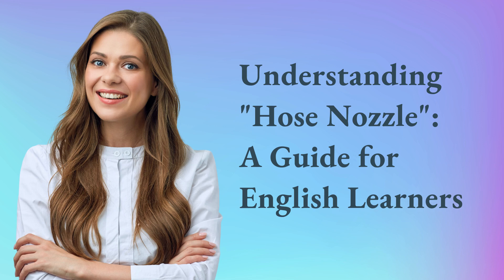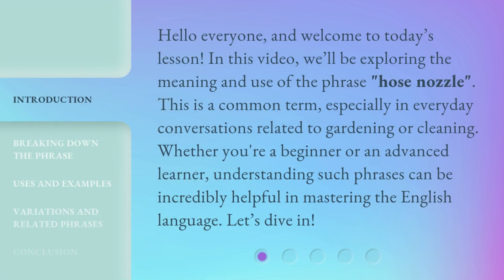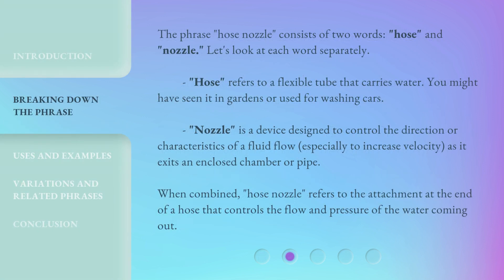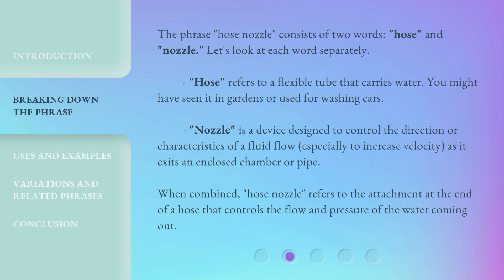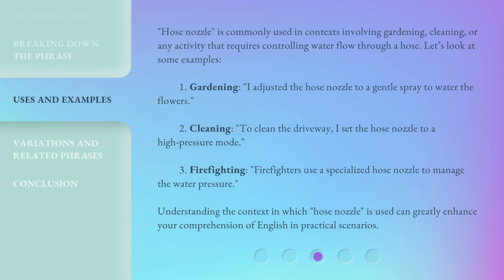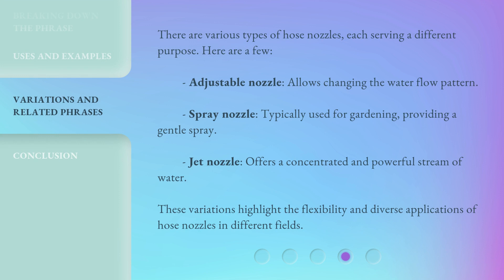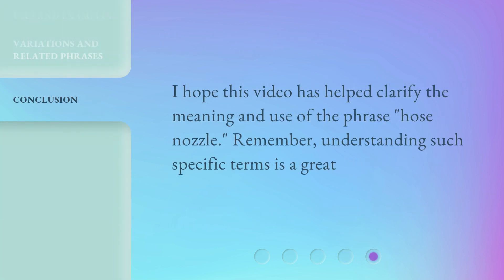Understanding "Hose Nozzle": A Guide for English Learners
00:00 • Introduction - Understanding "Hose Nozzle": A Guide for English Learners
00:36 • Breaking Down the Phrase
01:17 • Uses and Examples
02:01 • Variations and Related Phrases